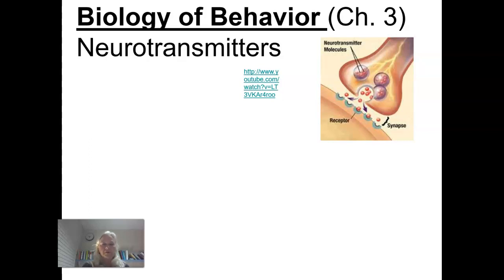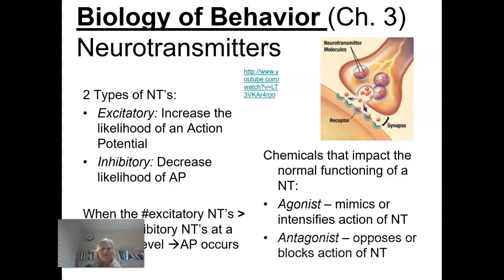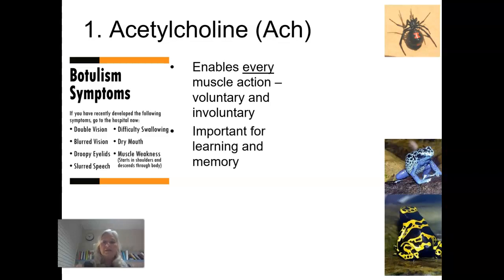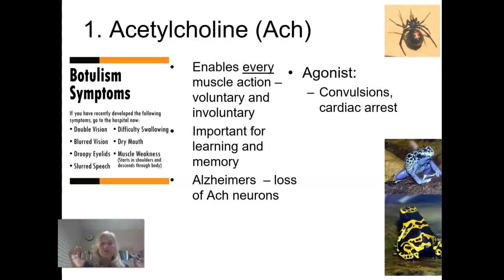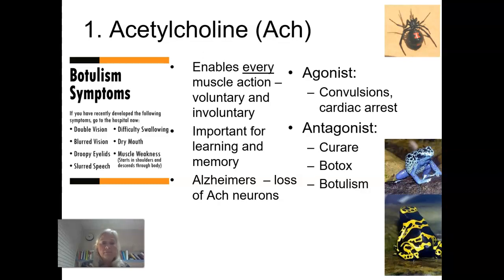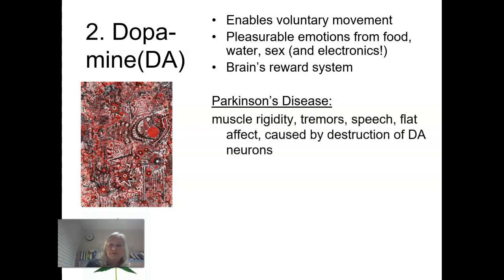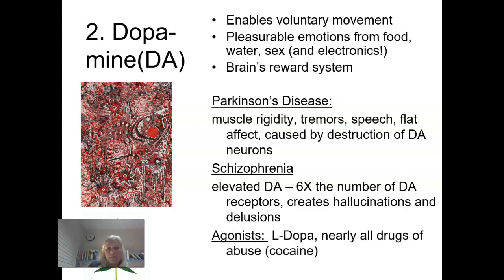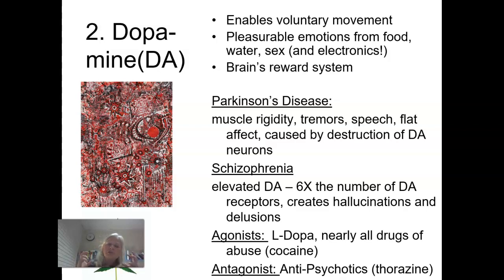NT's Intro and D and A